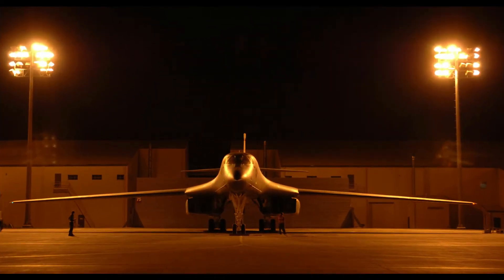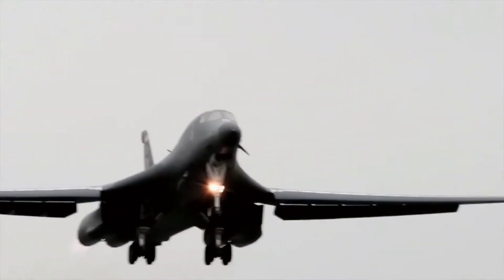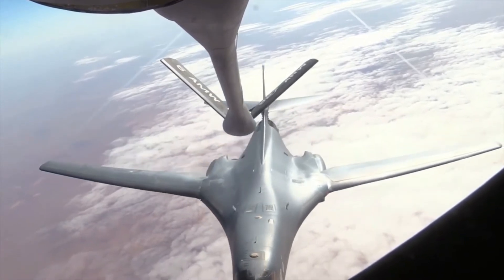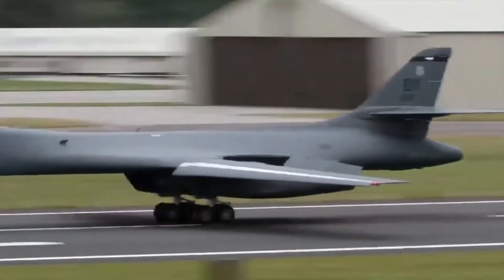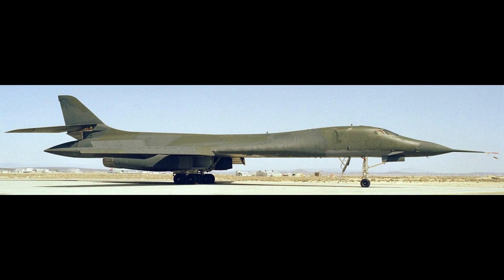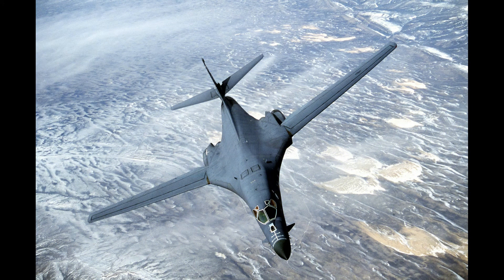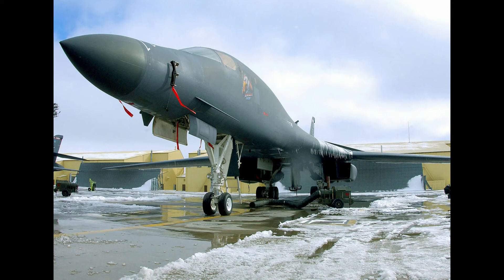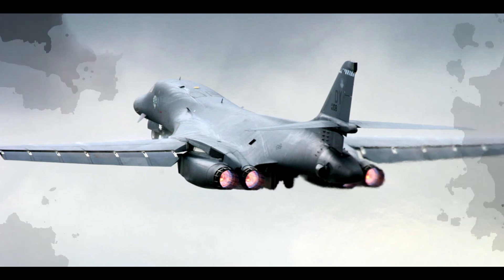B1 Lancer - US Air Force [09/03/2020]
The Rockwell B-1 Lancer is a supersonic variable-sweep wing, heavy bomber used by the United States Air Force. It is commonly called the "Bone" (from "B-One"). It is one of three strategic bombers in the U.S. Air Force fleet as of 2020, the other two being the B-2 Spirit and the B-52 Stratofortress.